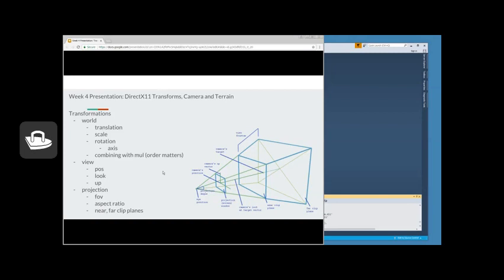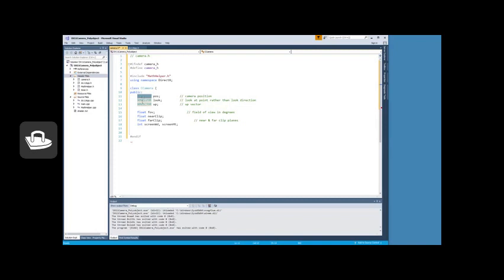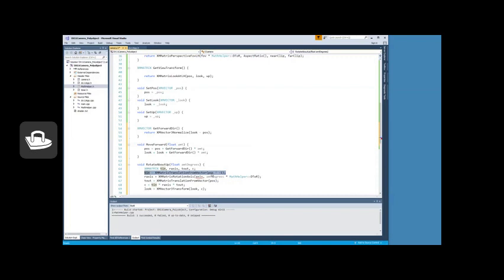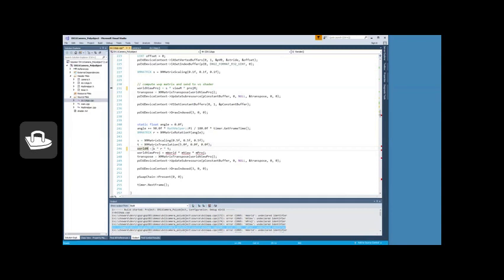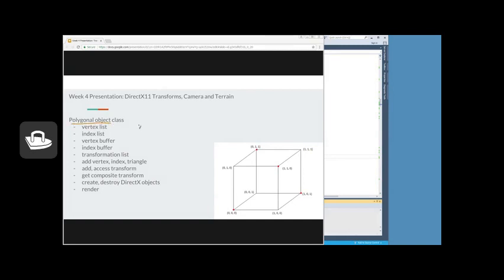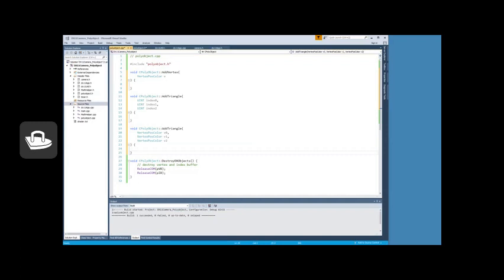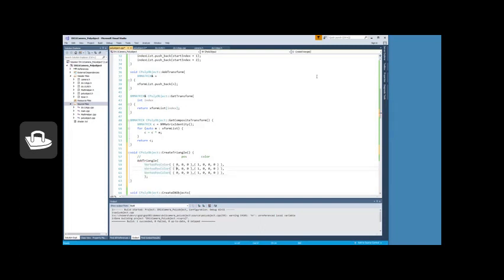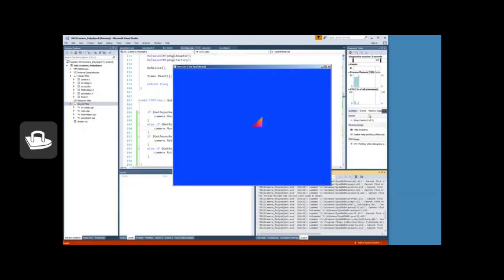DirectX11 Transforms, Camera and Terrain Part 1